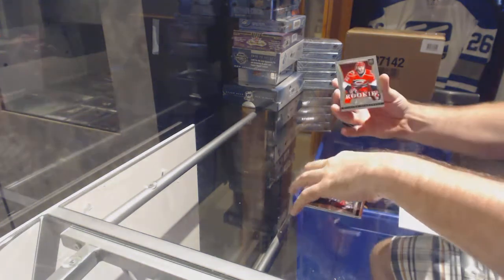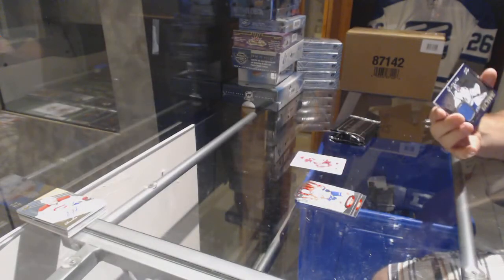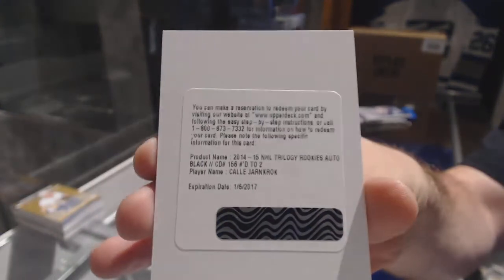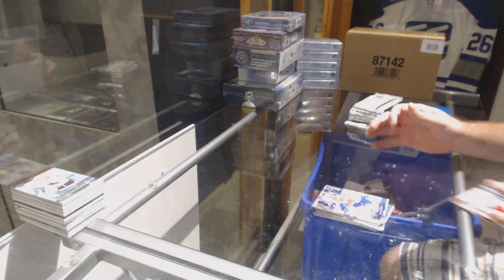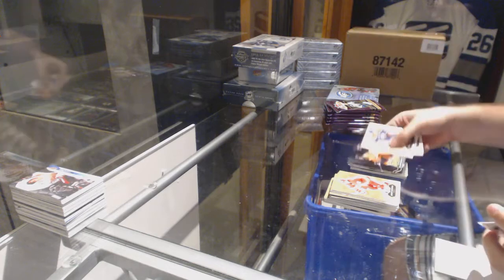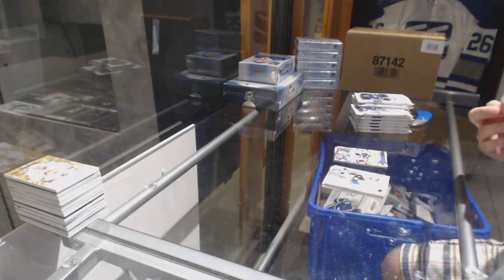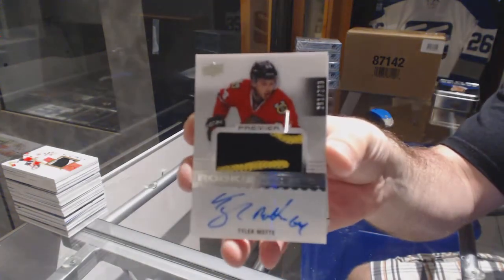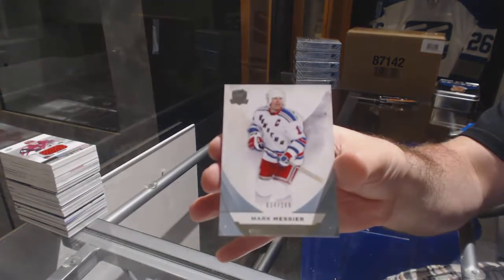11 Box Team Random Mix With Cup & Premier Hockey Box Break- C&C GB #7795